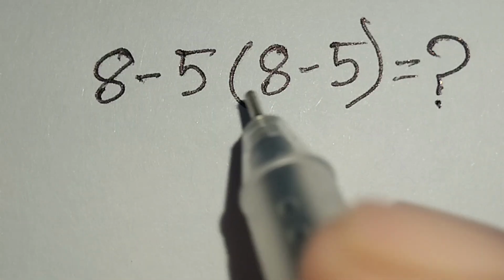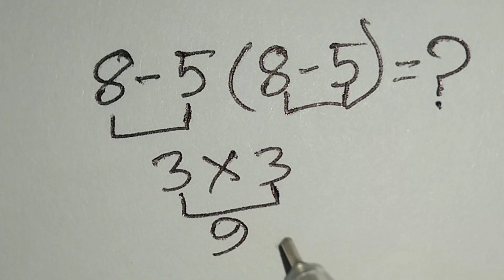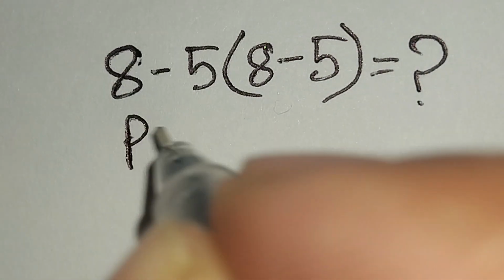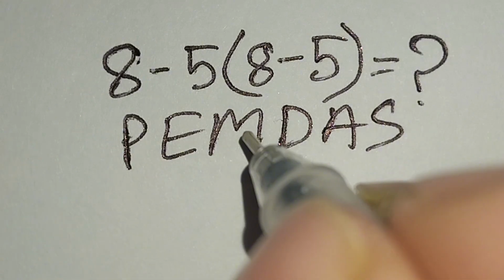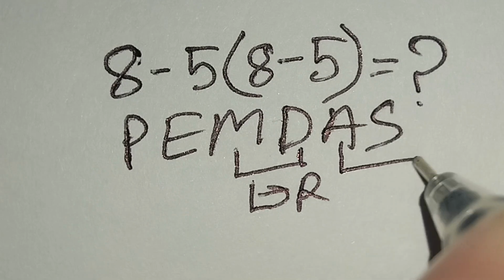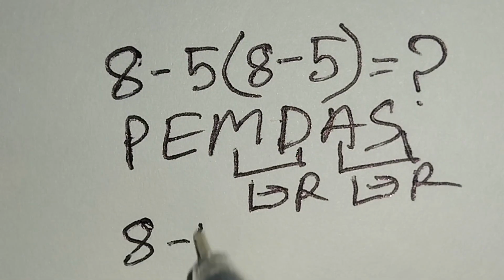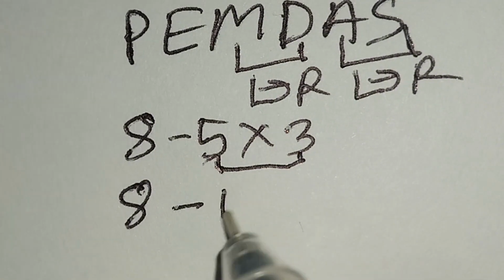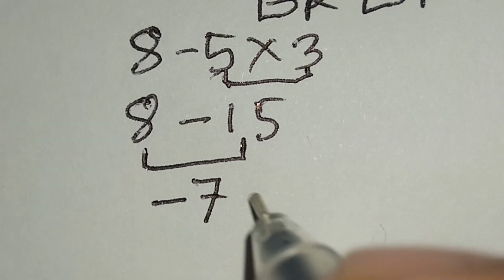Most People Get This Maths Question Wrong!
Think this maths question is easy? Think again! 😮
This simple-looking maths problem tricks most people because of a small but crucial mistake. Only a few viewers can solve it correctly on their first try!

👉 Can YOU get the right answer?
👉 Watch till the end for the step-by-step solution
👉 Challenge your friends and test their maths skills!

This video helps improve:
✔ Logical thinking
✔ Mental maths speed
✔ Understanding of order of operations (BODMAS / PEMDAS)